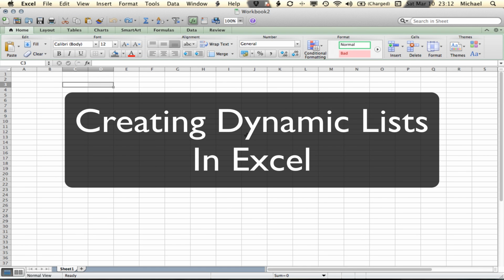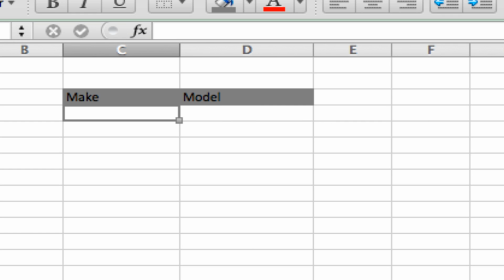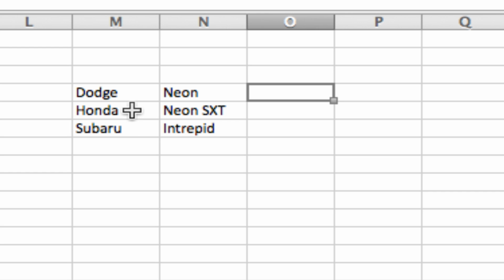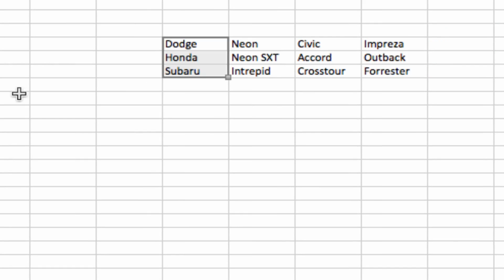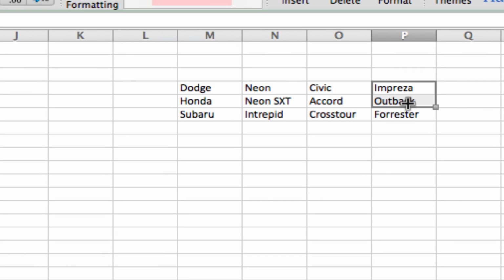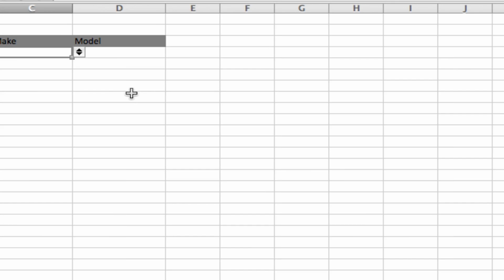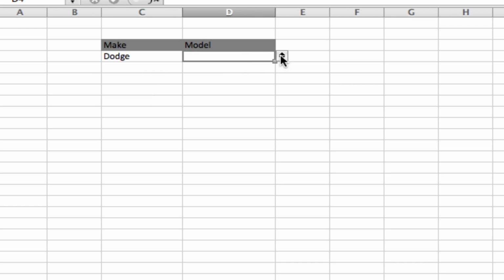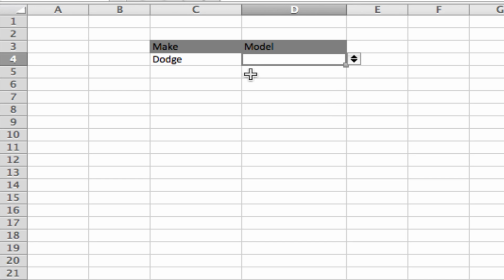Excel Tutorial - How To Make Dynamic Drop-Down Lists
This Microsoft Excel tutorial will teach you how to make a drop-down/pop-up menu that changes based on the contents of another menu.